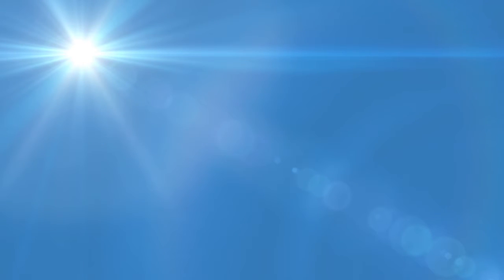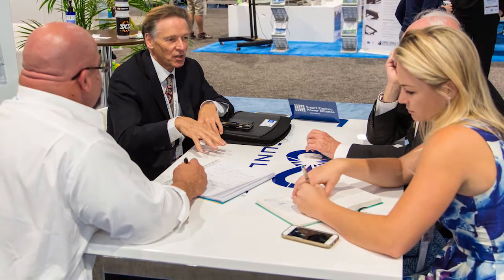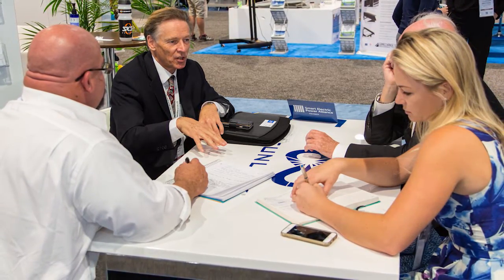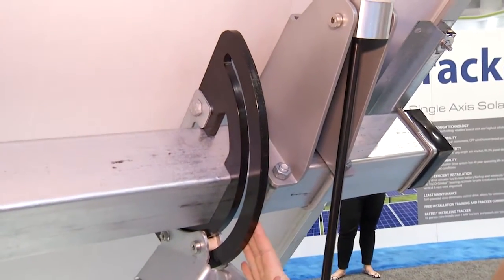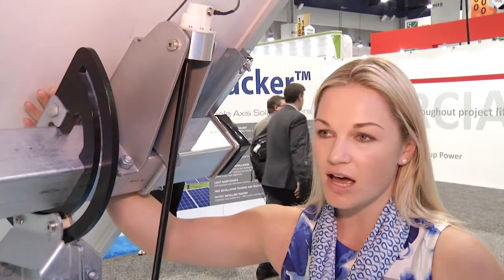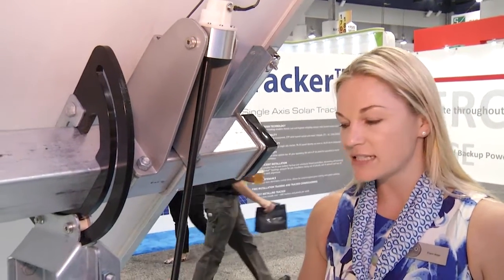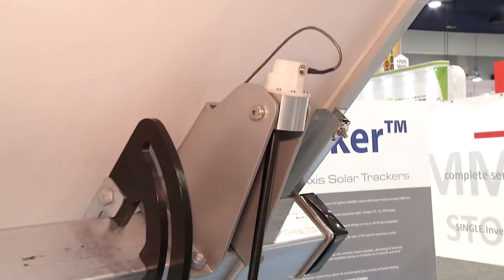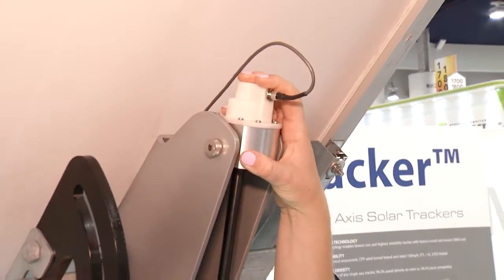TechTrack: A Solar Tracker that Solves Site Challenges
TechTrack Distributed was designed in response to EPC, developer and installer demand for a reliable solar tracker system that solves challenges posed by irregular site boundaries, slope tolerances and power density on site. SunLink's VP Sales Clara Nagy provides a tour of the technology.